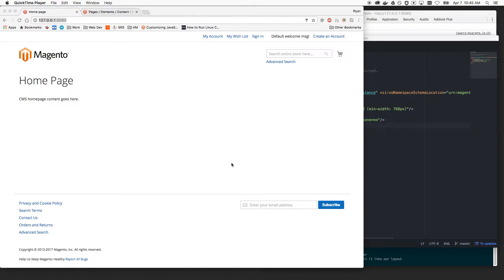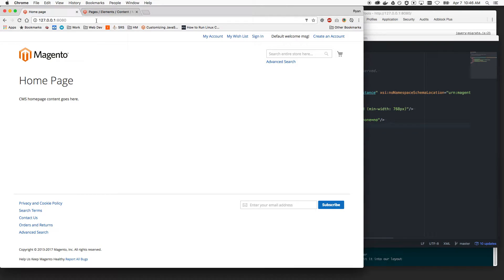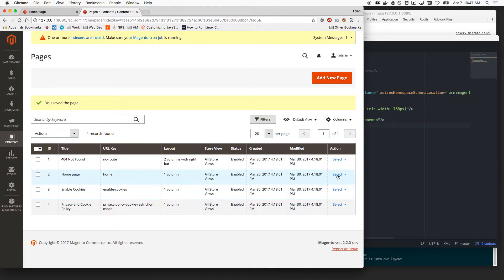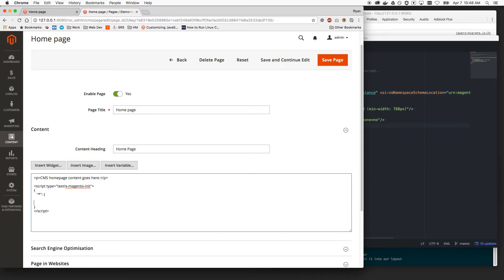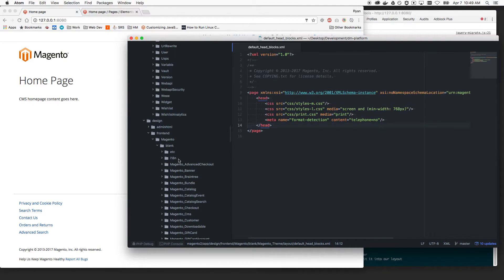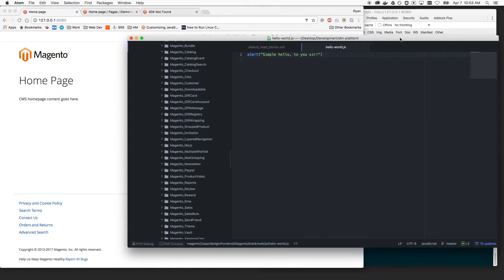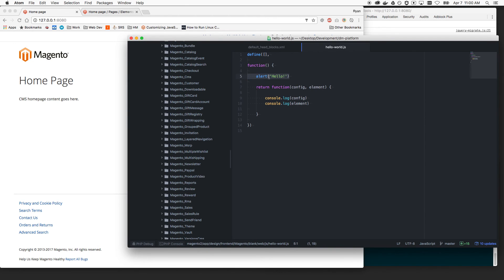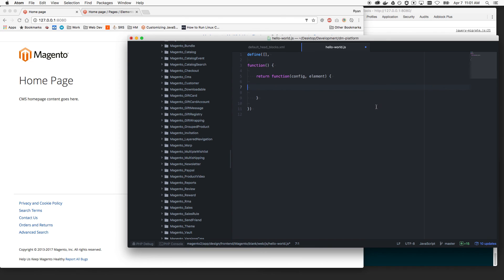Using RequireJS and Creating Custom Components in Magento2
Short intro into how to use Magento's built-in system to write your own javascript components, inject javascript into your page, and use the built-in system leveraging requireJS to ensure you have as little embedded JS as possible (hopefully none!).